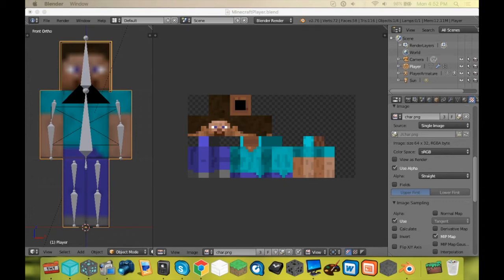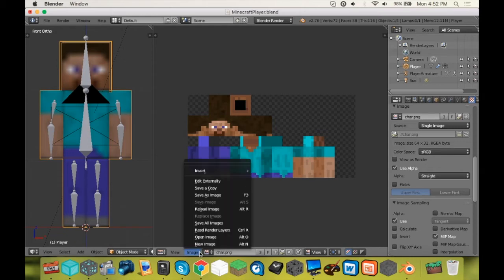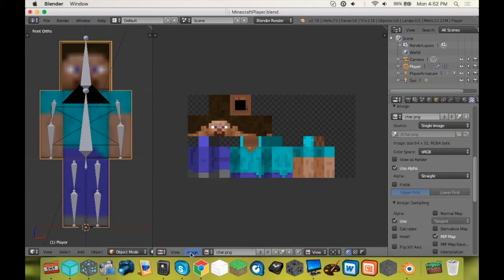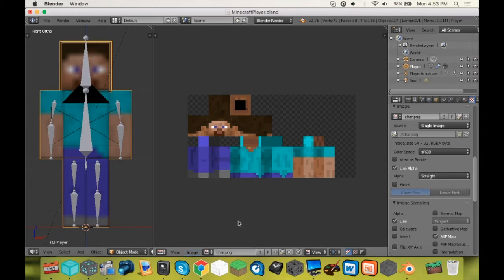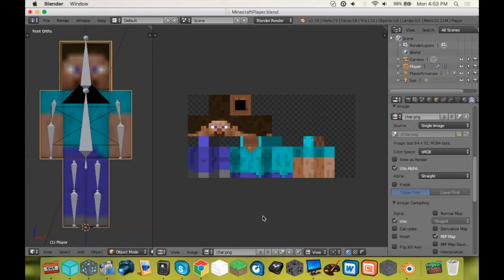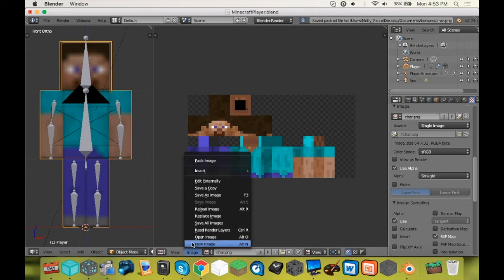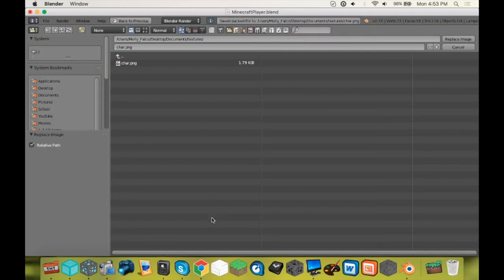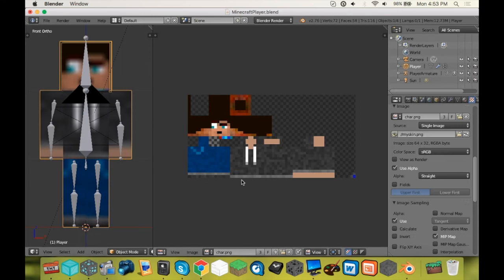How To Unpack An Image On Blender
Mack Hacks number 7. This videos shows you how to unpack an image on Blender. You will have to do this if "replace image" is grayed out and you can't click on it.